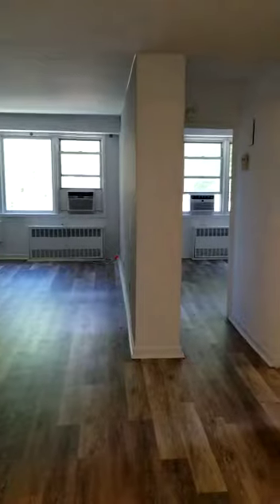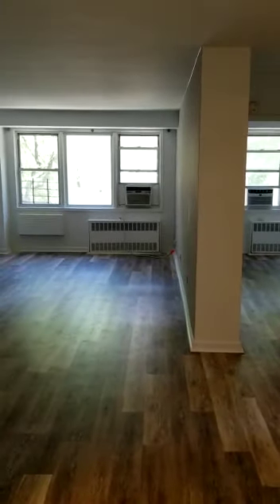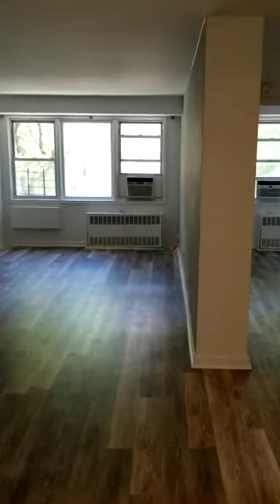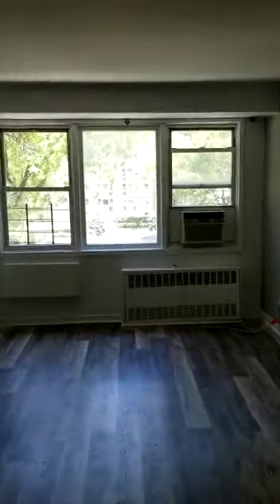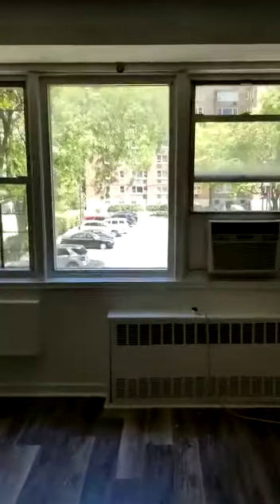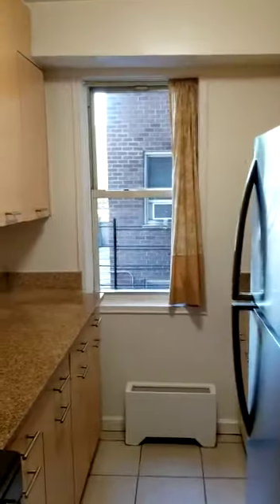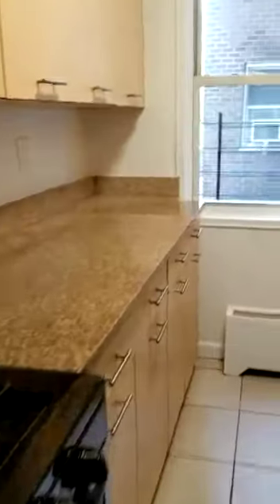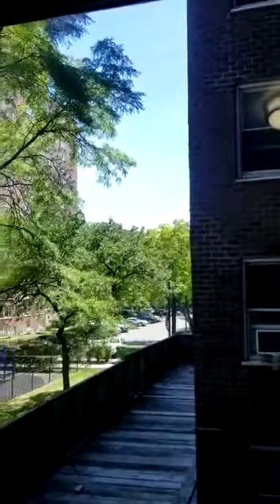J line - One Bedroom - Classic - 620 - 2J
NO FEE, ALL UTILITIES INCLUDED, RENT STABILIZED APARTMENT